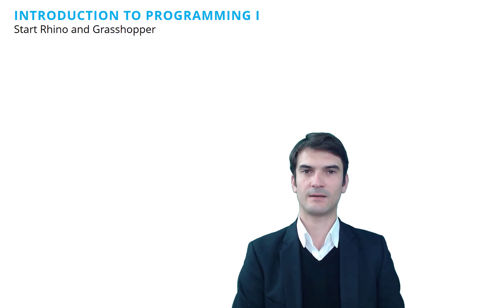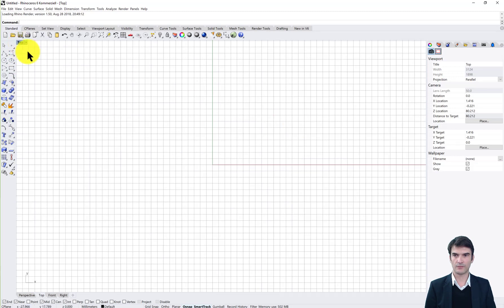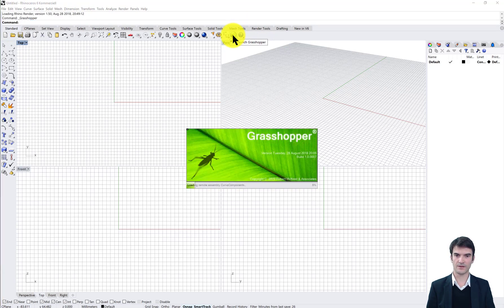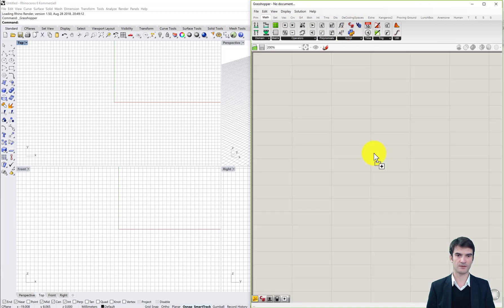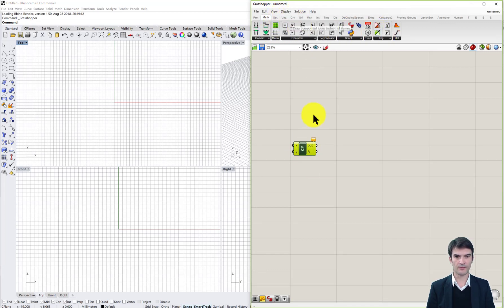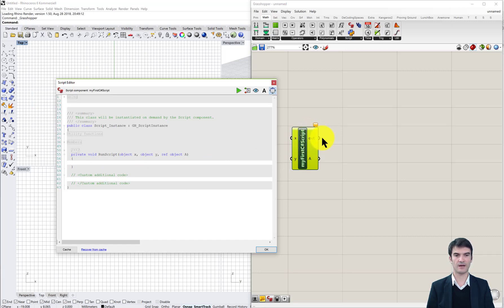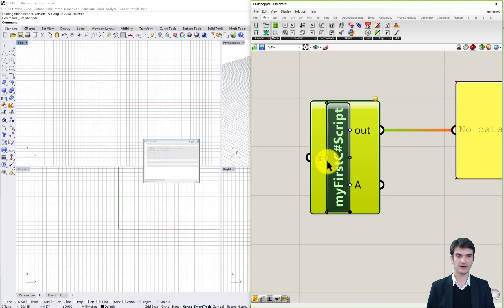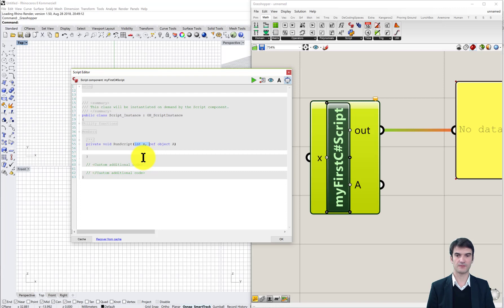ISC 01 Intro to Rhino Grasshopper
The video is part of the online course "Introduction to Scripting with C# for Grasshopper in Rhino3D :: ISC Open". If you prefer a structured sequence for learning C# for Grasshopper, you may check our Online Learning Platform, where you can download additional material (code, script):